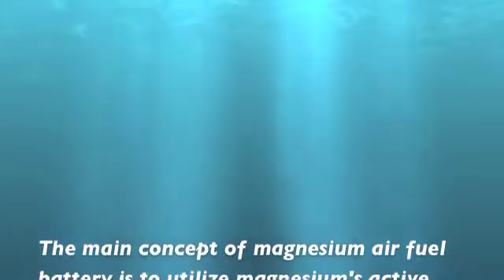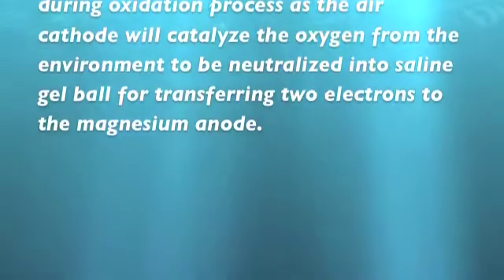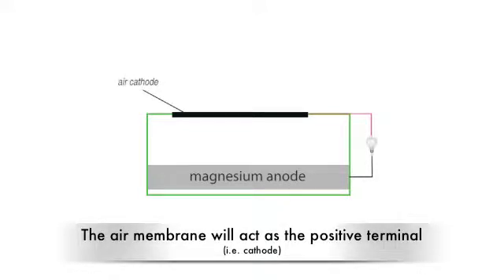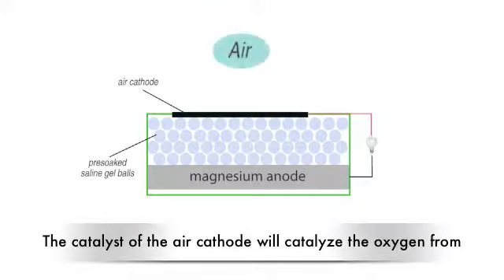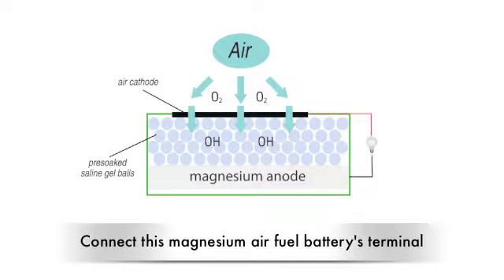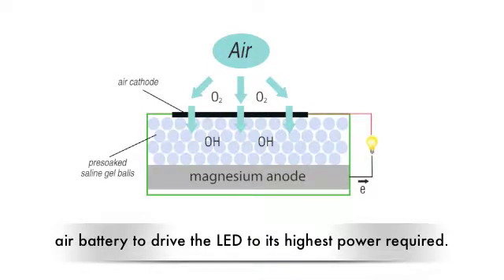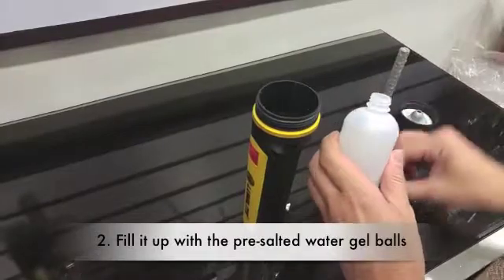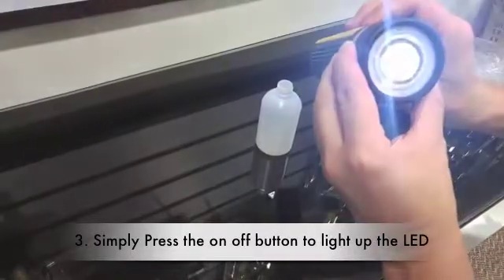Magnesium Air Fuel Cell Torch 7280 Video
This torch can be store away for tens of years, and can still activate by putting in the moist gelballs or saltwater. Magnesium will be consumed to produce electricity for the LED for over 100 hours...